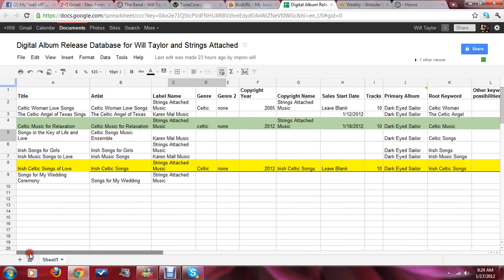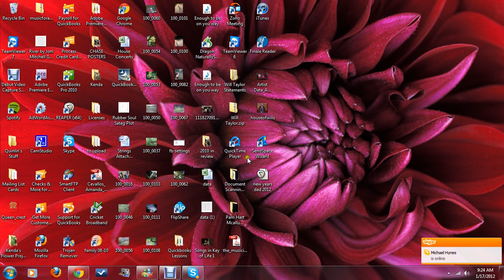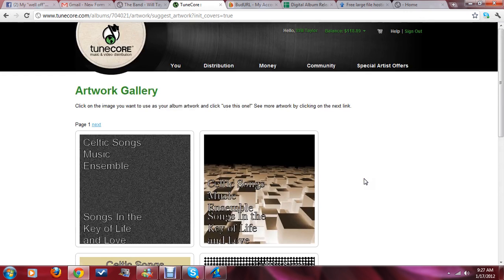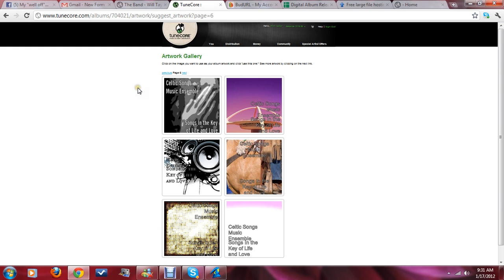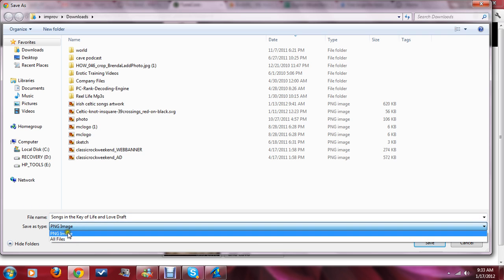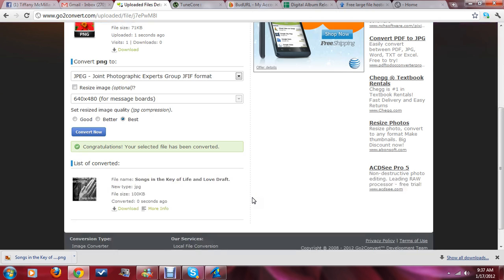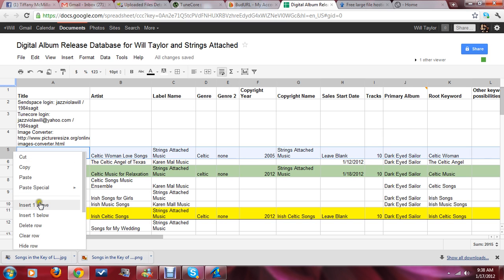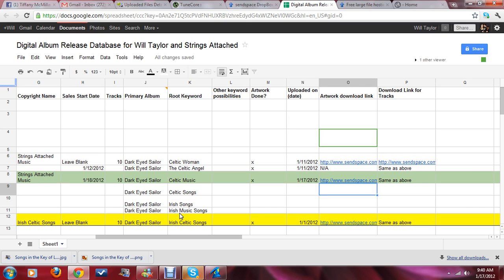Uploading Albums to Routenote.com Part 3 (?)